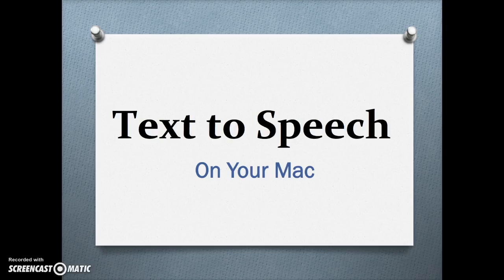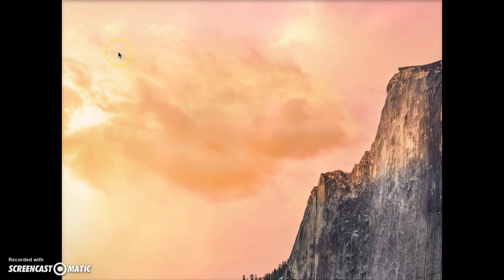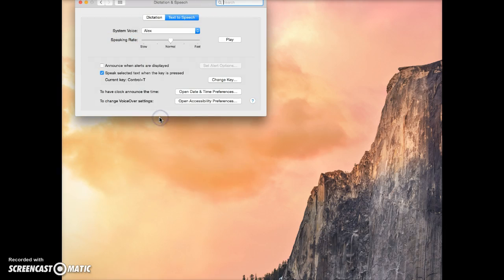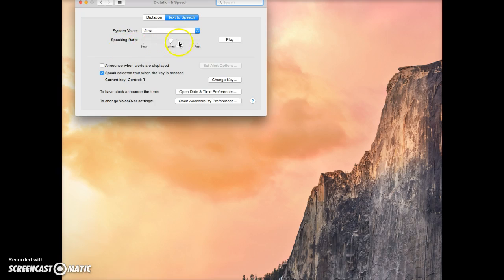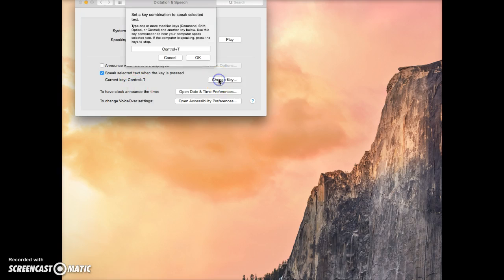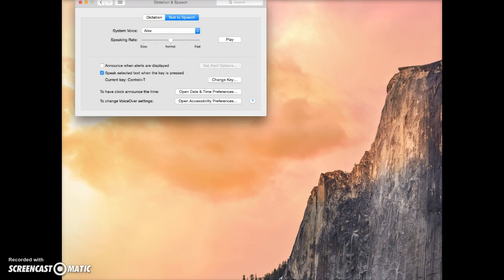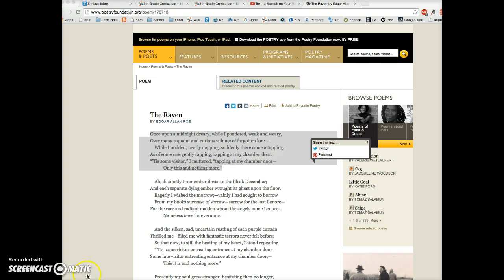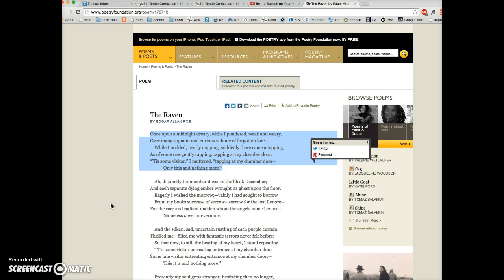Text to Speech on Mac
Let your Mac read aloud to you.